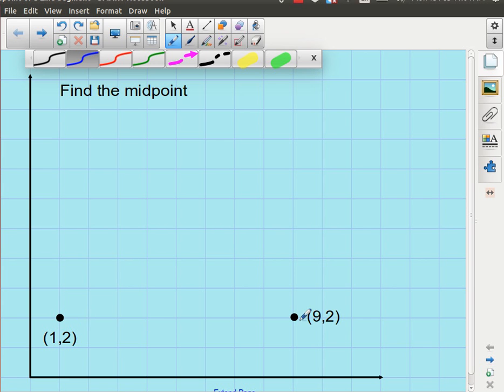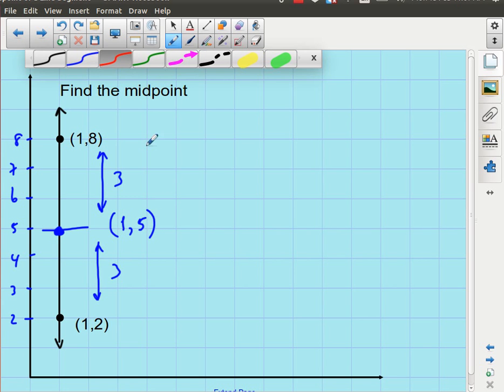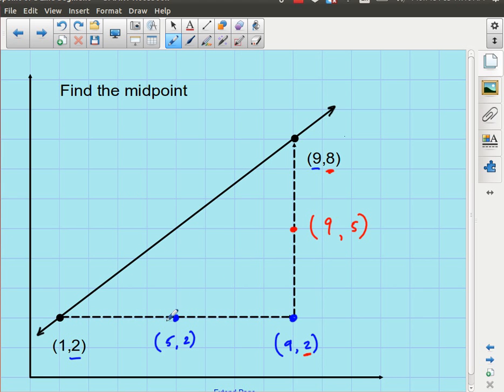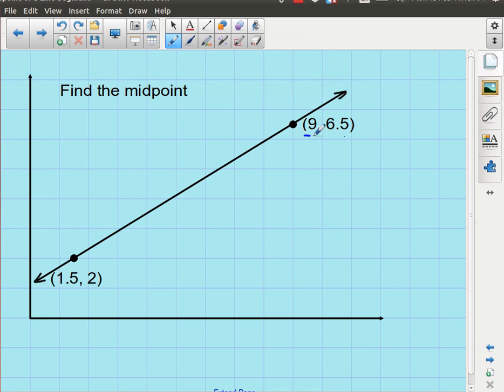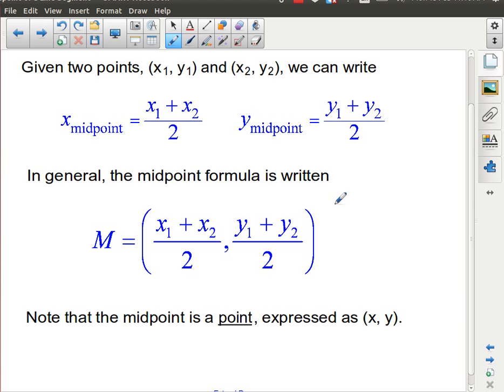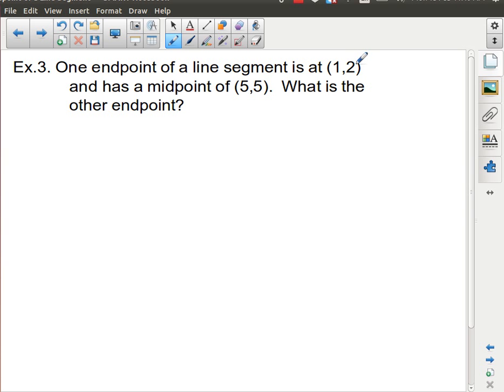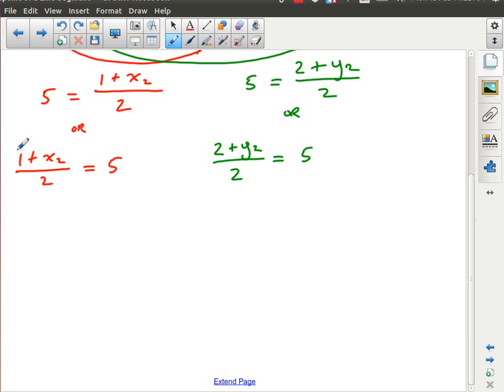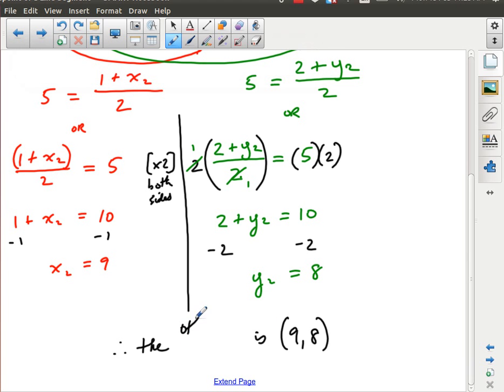MPM2D - Analytic Geometry - Midpoint of a Line Segment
This lesson shows the reasoning behind the formula for finding the midpoint of a line segment (or the midpoint between two end points).